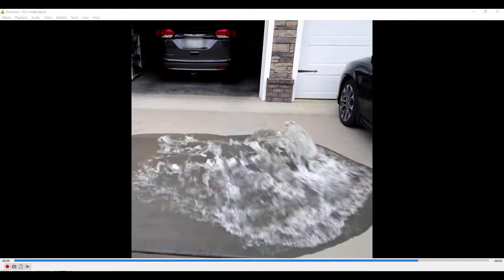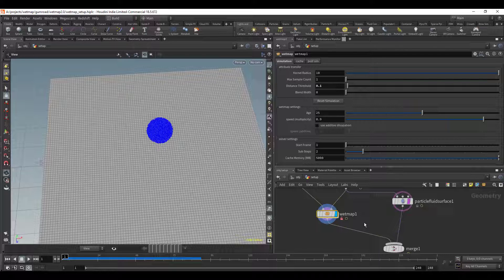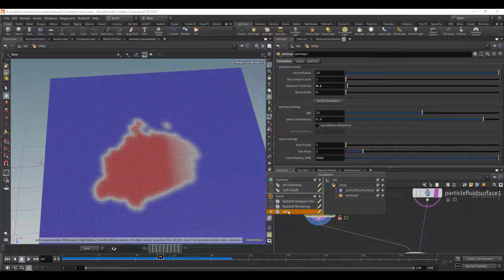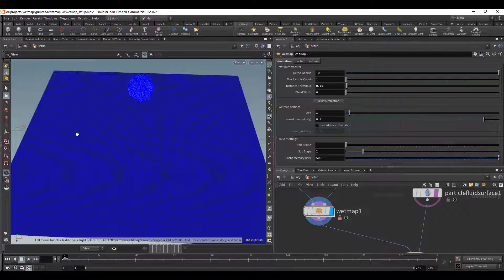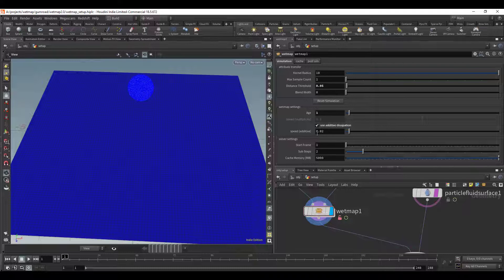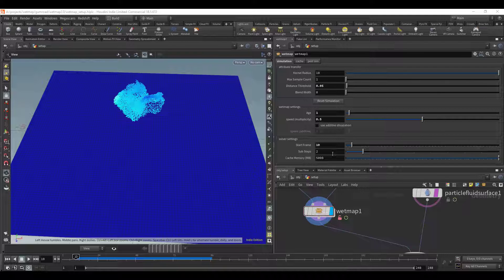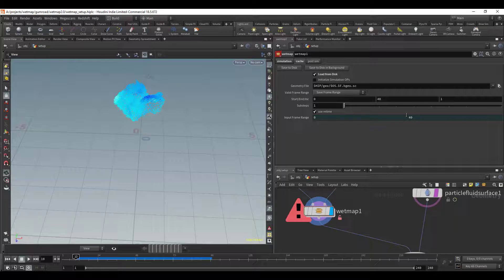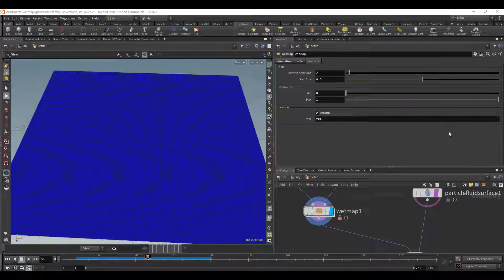wetmap solver update (free hda)